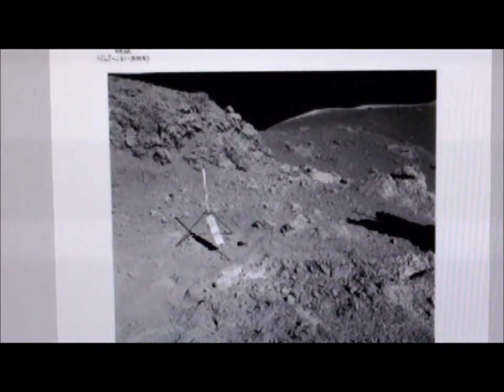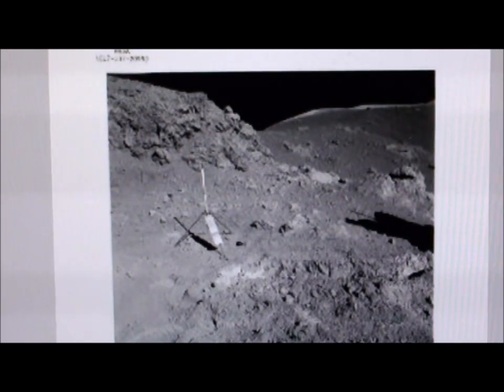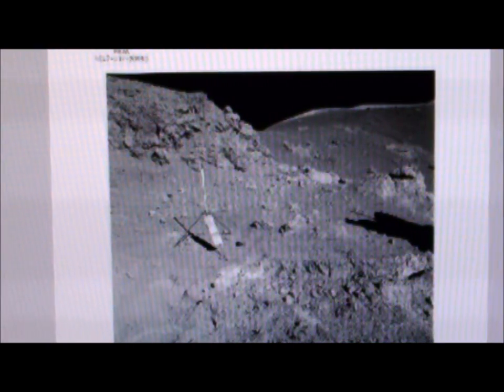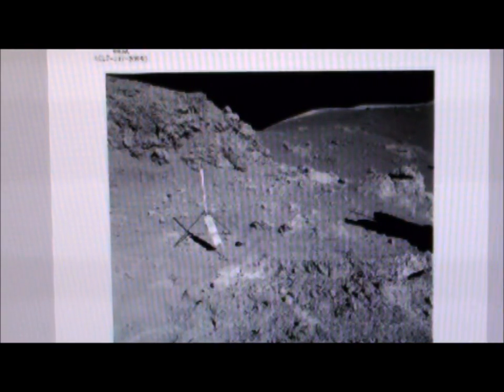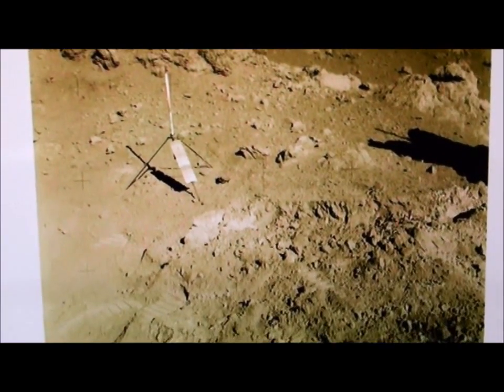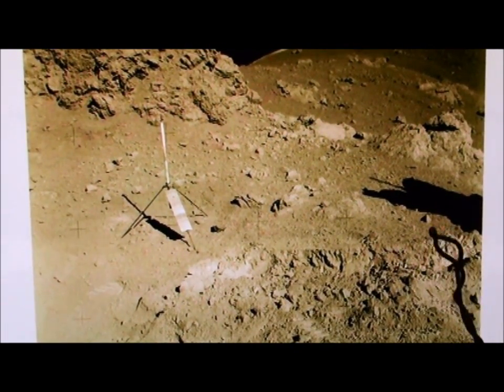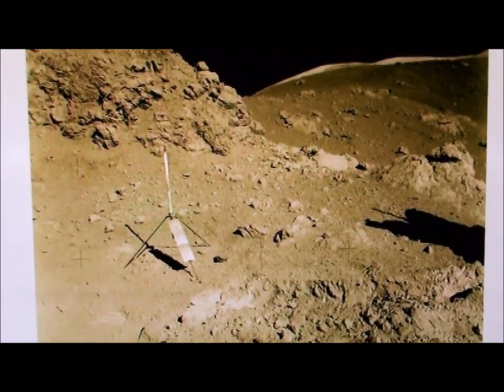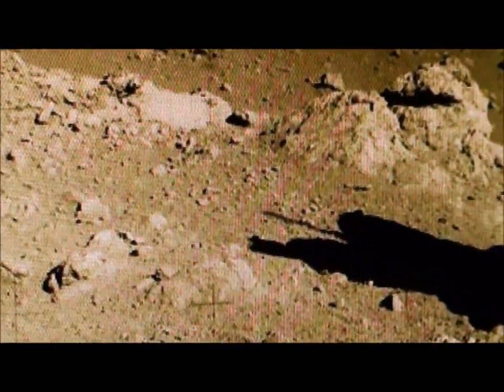NASA... WHAT IS THIS GUY DOING HERE?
SOME CREEPY HIPPY GUY WITHOUT A HELMET ON THE LUNAR SURFACE...

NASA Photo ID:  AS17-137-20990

"Courtesy NASA/JPL-Caltech."

Description:   A view of the area at Station 4 (Shorty Crater) showing the now
highly-publicized orange soil which the Apollo 17 crewmen found on the Moon
during the second Apollo 17 extravehicular activity (EVA-2) at the Taurus-Littrow
landing site. The tripod-like object is the gnomon and photometric chart
assembly which is used as a photographic reference to establish local vertical
Sun angle, scale and lunar colour. The Gnomon is one of the Apollo lunar geology
hand tools.